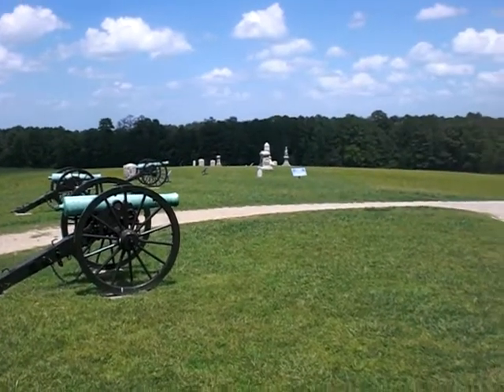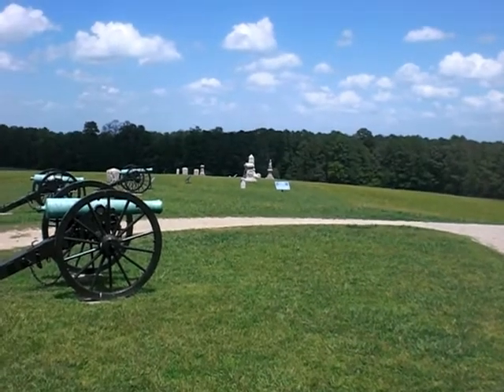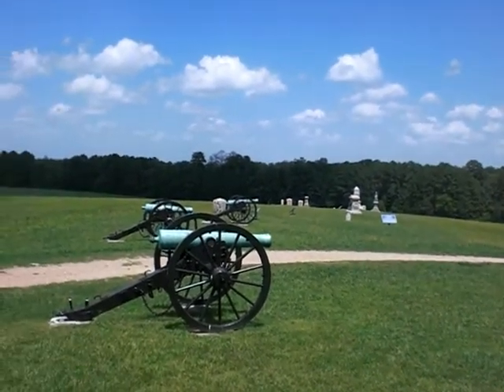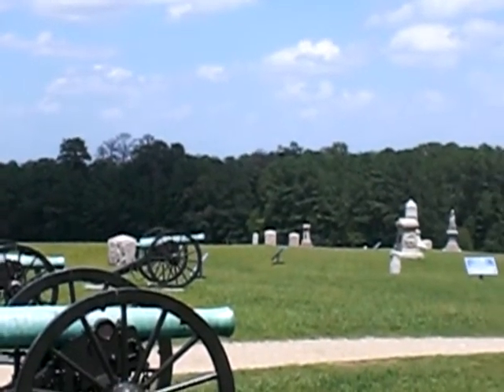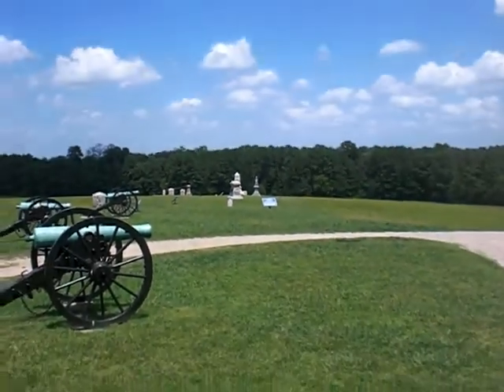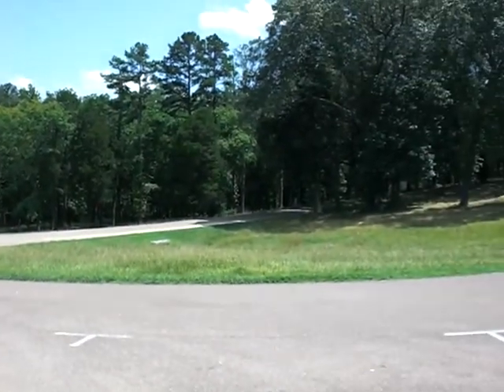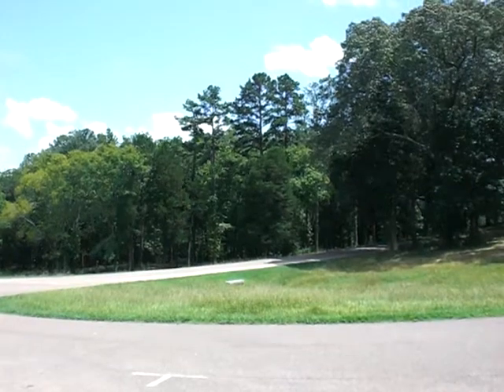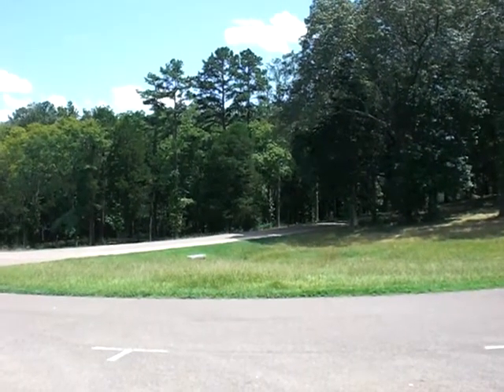Snodgrass Hill Chickamauga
Video of left flank of Snodgrass Hill Union position with additional description.
Snodgrass Hill was the final defensive position of General George Thomas (the Rock of Chickamauga). The stubborn defense of this and other positions at the end of the two day battle, saved the Union Army of the Cumberland as well as the control of Chattanooga by the North.